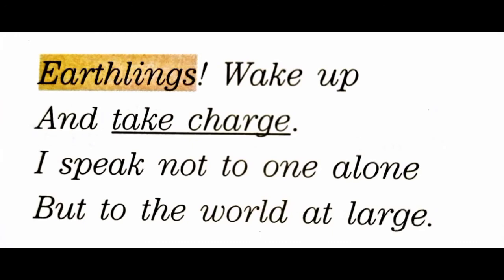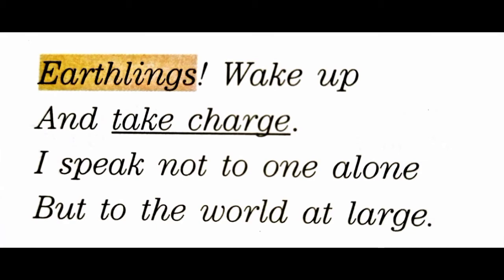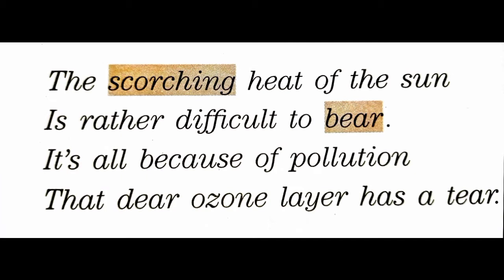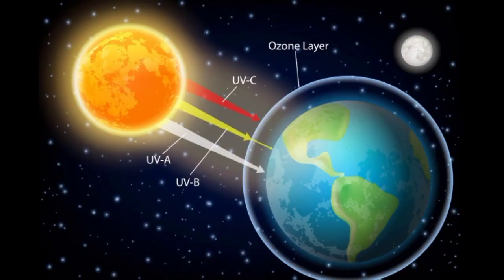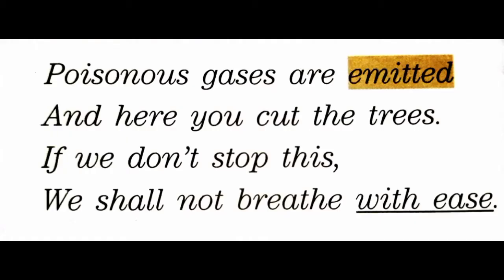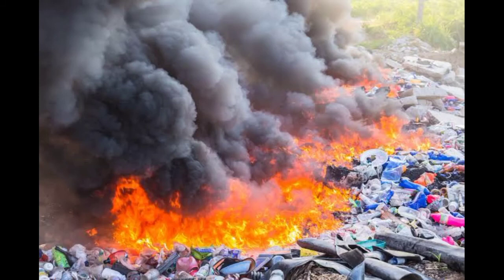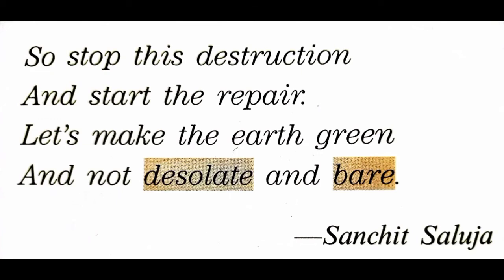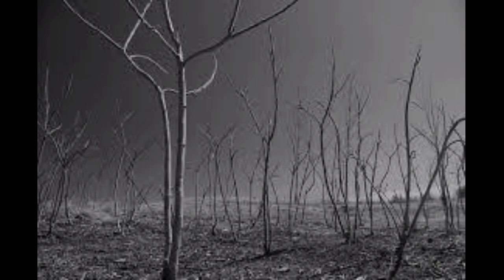Poem 4- Pollution | Class- 4 | By - Mrs Neeta Jain